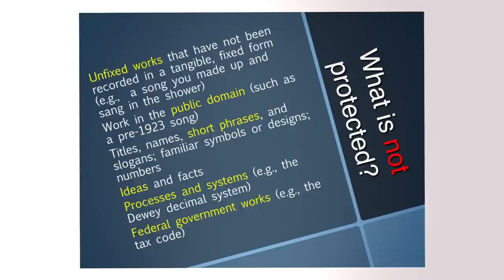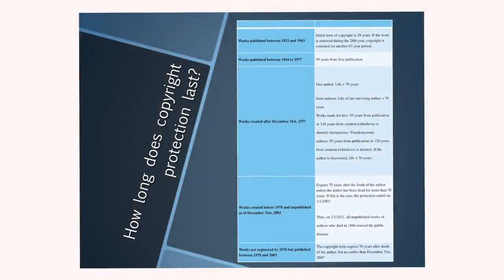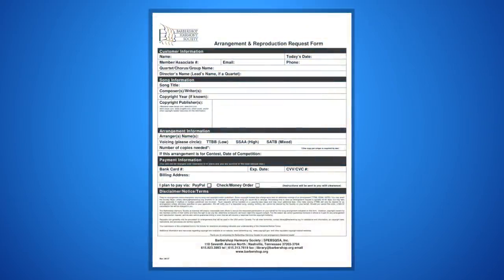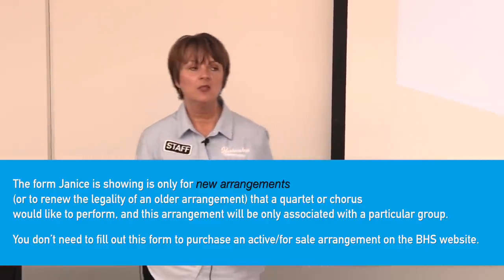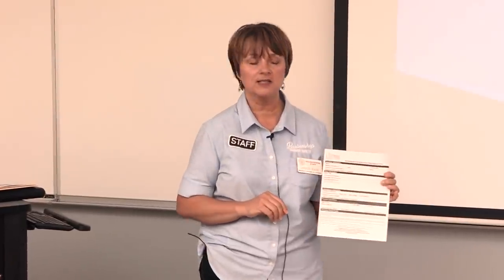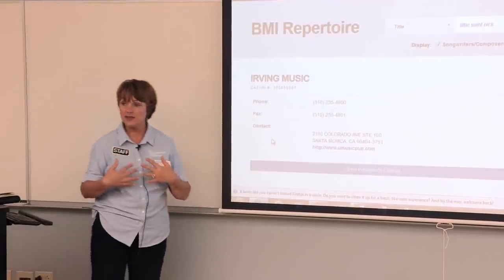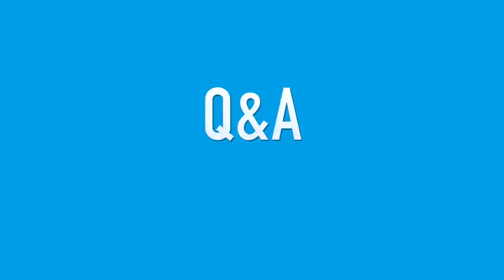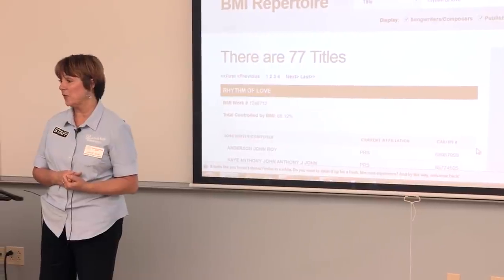HU Online: Copyright 101 with Janice Bane and Scott Harris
Copyright 101
Faculty: Janice Bane and Scott Harris

One of the most frequent topics we hear about from members is Copyright. Our clearance expert and former Warner-Chapel employee Janice Bane is joined by long time print music specialist and BHS Arranger & Repertoire Manager Scott Harris to explain some of the rules you need to know! They discuss clearing a new arrangement, guidelines for barbershop shows, and the difference between print music rules and audio recording rules.

Like what you see and want to get more Barbershop into your life?